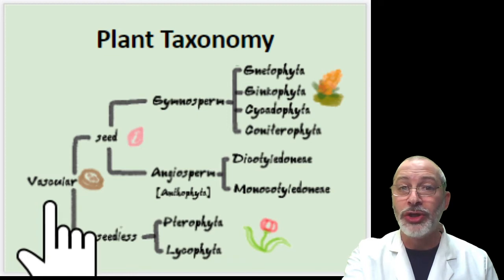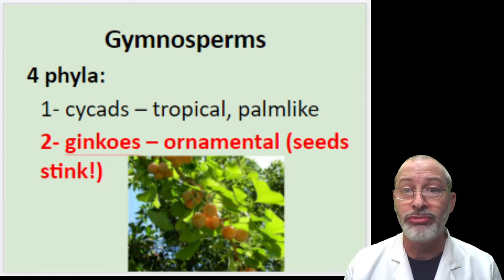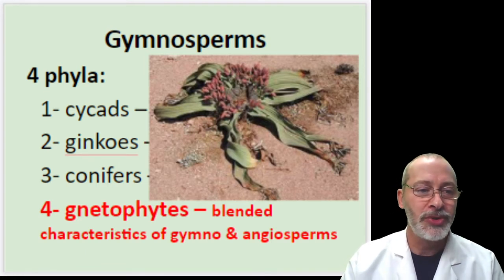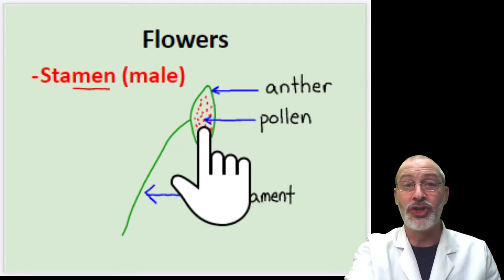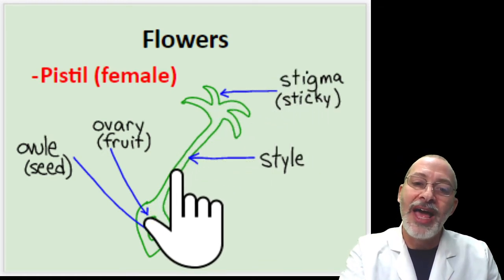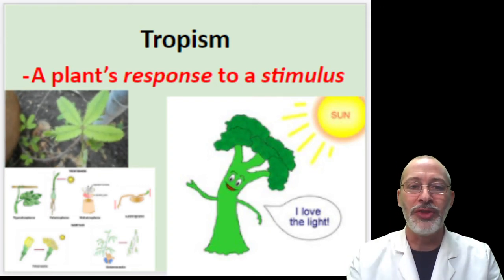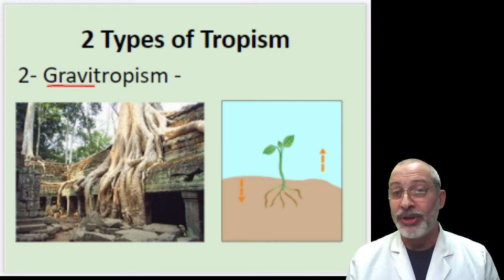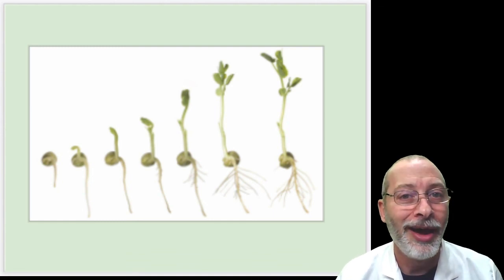14 7 Tropism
Photo and gravitropism